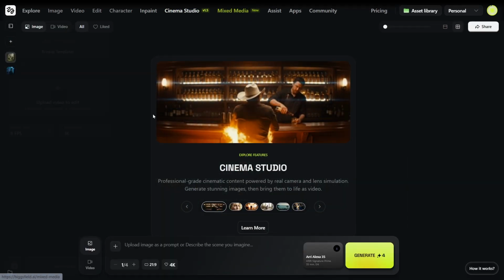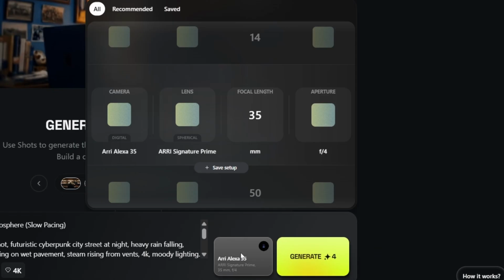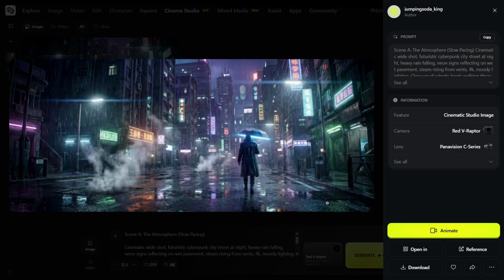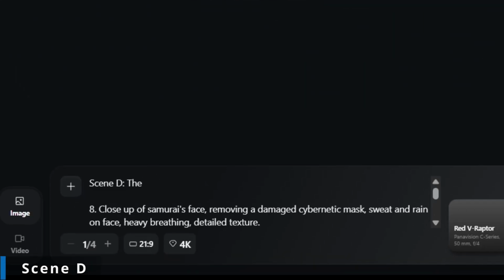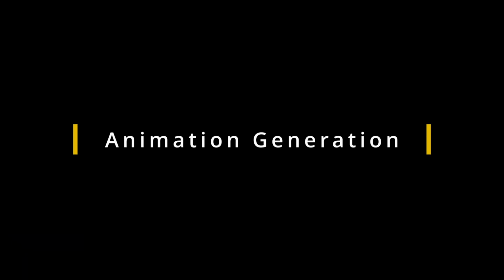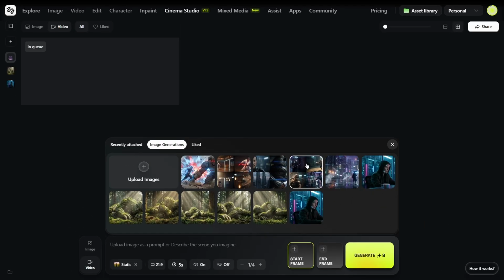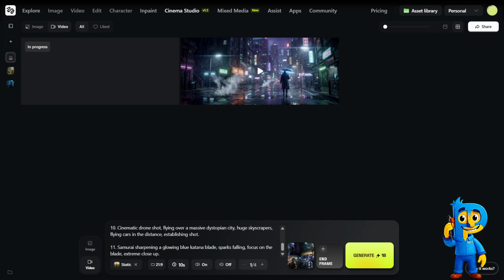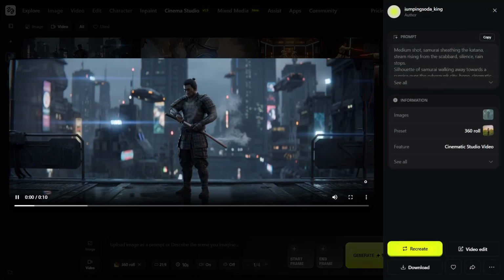I Tested the Most Cinematic AI Video Tool - Honest Unedited Results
An honest test of an AI video tool on real prompts, showing the raw output including the takes that failed.

Covered in this test:
- The prompts used, shown in full
- Raw unedited generations
- Shot consistency across multiple clips
- Where the output is genuinely usable
- Where it still breaks down
- Cost and free tier limits

No cherry-picked highlight reel.

1.
2. Link to the Cinema Studio
3. Link to the Wan 2.5 Audio model
4. Link to the Kling 2.6 Audio model
5. Link to the Nano Banana Pro model

❤️ Special Thanks: A huge shoutout to the team at Higgsfield AI for sponsoring this video and supporting the PcomLap community.

*[ Chapters ]*
0:00 Introduction
0:38 Video Overview
1:23 Scene Generation
4:02 Animation Generation
6:17 All Generated Scenes
7:15 Conclusion
7:37 Outro